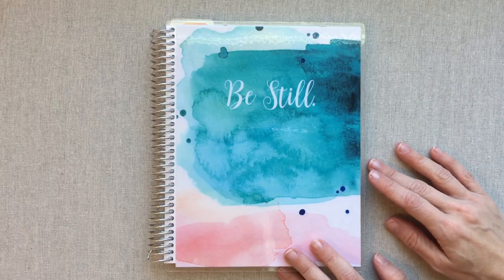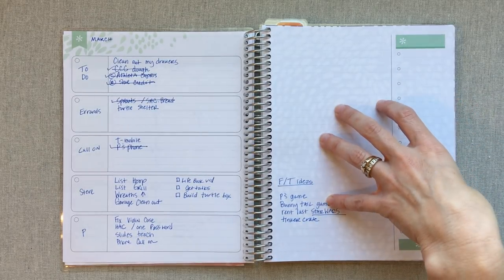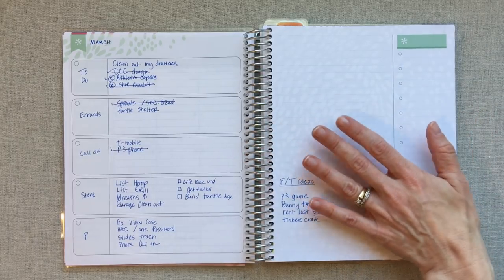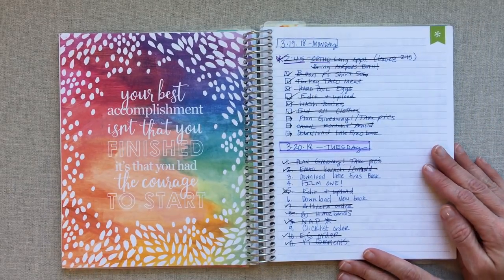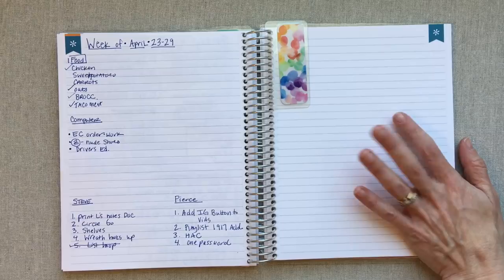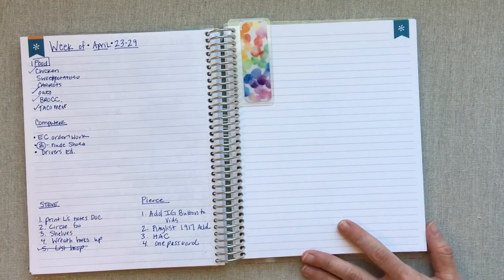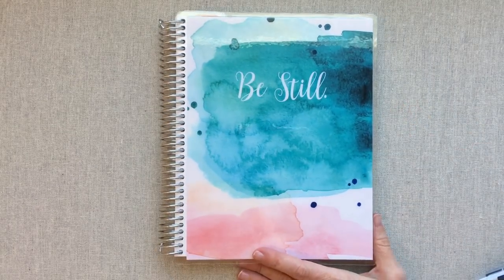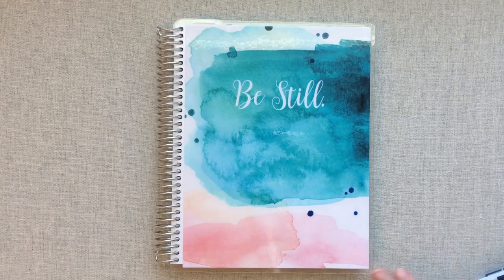DAILY Planning in an Erin Condren DELUXE MONTHLY!